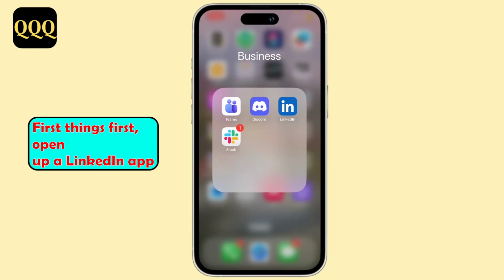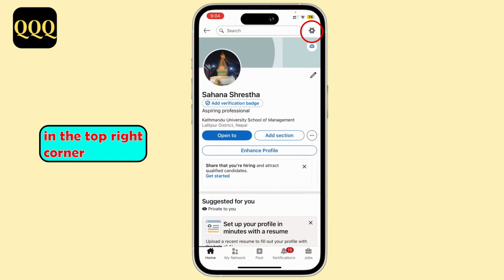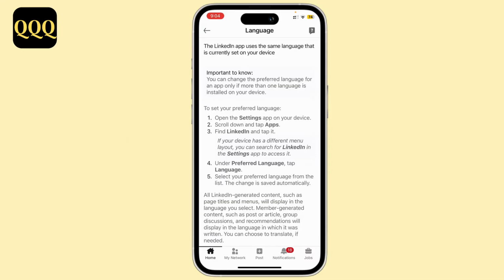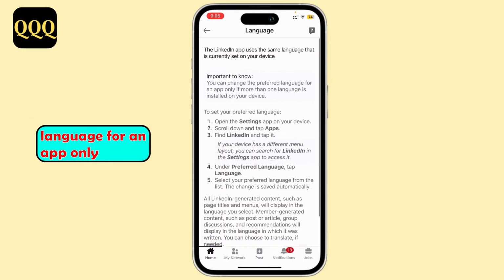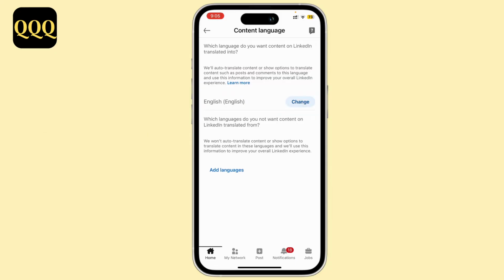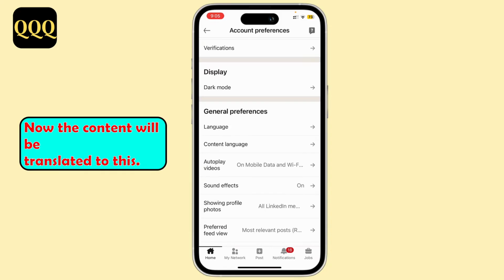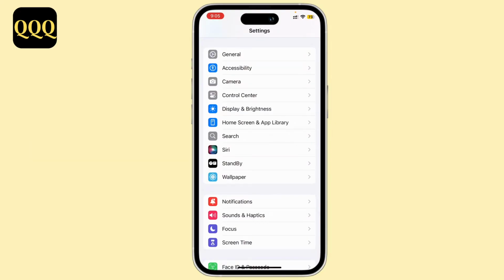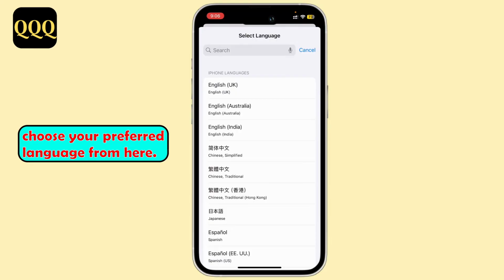How to Change LinkedIn Language ?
Welcome to our step-by-step guide on “How to Change LinkedIn Language?” If you want to switch your LinkedIn app language, change display language on LinkedIn, or fix wrong language issues on your profile, this tutorial will help you. Whether you're using LinkedIn on mobile or desktop, we’ll show you the easiest way to change language settings, switch to English, and customize your preferred language options. This video is perfect for anyone who wants a quick and simple LinkedIn language change solution.

In this video, we will show:
• How to change display language in LinkedIn
• How to switch LinkedIn language on mobile
• How to change language in LinkedIn app
• How to fix wrong language on LinkedIn